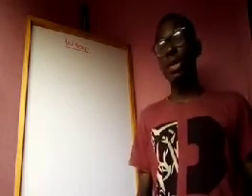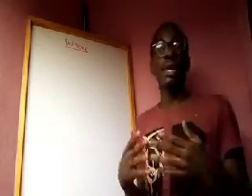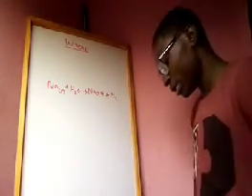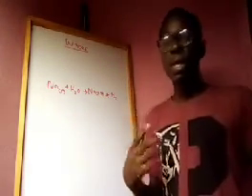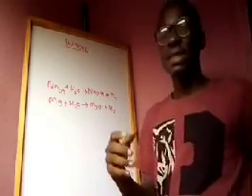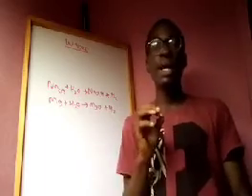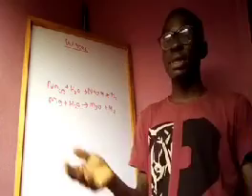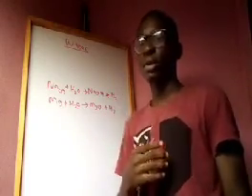Crash CHEMISTRY: Ep 23; Water and Solution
Hey everyone out there!
Gleduzownë general channel hereby launches an extremely beneficial introductory chemistry course for all of you out there trying to grasp the basics of chemistry!
We promise it will be fun; just trust the course😃